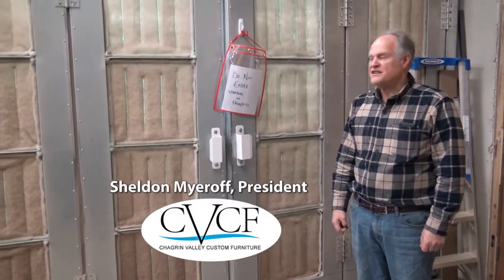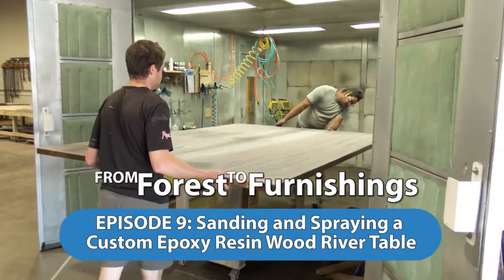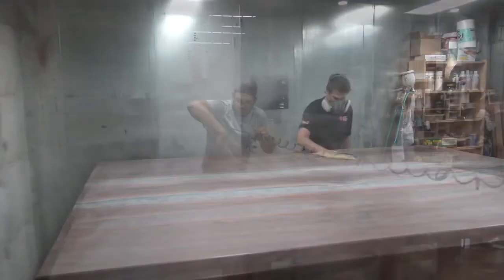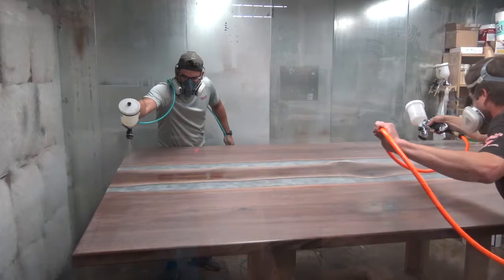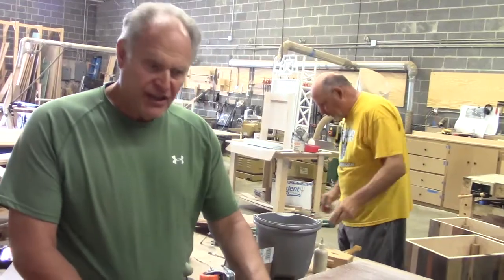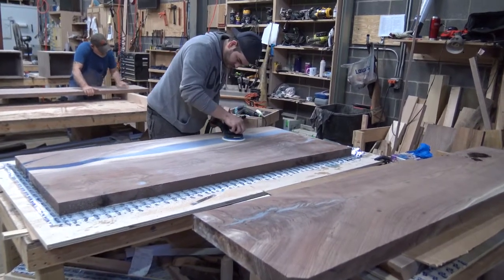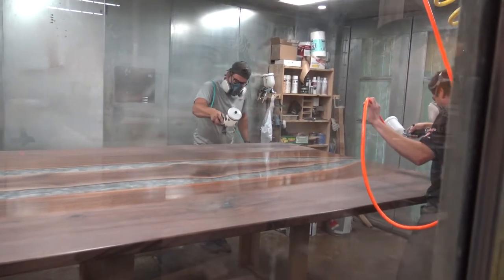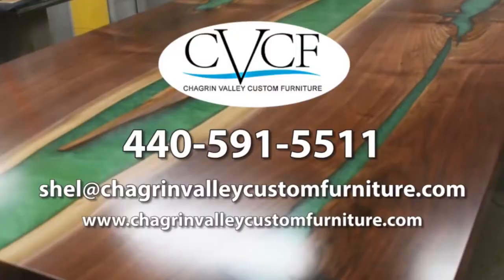Watch How Epoxy River Tables Are Sanded and Sprayed CVCF 2020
In Episode #9 of "From Forest to Furnishings, Sheldon Myeroff, President of Chagrin Valley Custom Furniture, explains the sanding and catalyzed varnish spraying process for a custom epoxy resin and wood river table at his woodworking facility. Chagrin Valley has a large spray room with an air filtration system that removes any particulate matter from the air to keep dust from getting in the wood finish or epoxy. The room is also temperature and humidity controlled. You'll see the precautions the workers take when performing the spraying. You'll also see the artisans sanding the coats between application of the finish. This results in an ultra-smooth, beautiful finish on the wood tabletop.

The custom furniture we make is designed by our customers and handcrafted by the artisans in our Cleveland, Ohio workshop. These beautiful one-of-a-kind pieces are then shipped to homeowners, retirees, restaurants, offices, businesses, hotels and other hospitality industries throughout the continental United States.

Our furnishings include custom epoxy resin river tables, epoxy resin river beds and headboards, epoxy resin desks, epoxy resin wall art, rustic to modern farmhouse tables, barn doors, benches, countertops, shelves and so much more. Visit the "River Tables" page on our website to see a wide variety of projects we've created.

"From Forest to Furnishings" is a series of videos by CVCF. Each one shows you a different phase of the custom furniture making process. We start with the business of harvesting timber sustainably in the rich, diverse forests of Northeast Ohio. We take you through all the stages the wood goes through at the sawmill to make the beautiful, smooth live edge slabs that go into our river tables. Then we follow the wood as it is shaped into the finished epoxy resin table and shipped out to our customers.

Other "From Forest to Furnishings" Episodes
Episode 1: Sustainably Harvesting Lumber for River Tables
Episode 2: Cutting the Lumber Into Wood Slabs
Episode 3: Air and Kiln Drying the Slabs
Episode 4: Selecting Wood Slabs for the River Tables
Episode 5: How Wood Slabs Are Flattened and Planed for River Tables
Episode 6: Wood Slabs Are Carried to the Workshop to Begin the River Table Building Process
Episode 7: Cutting, Sanding and Prepping Wood Slabs for an Epoxy Resin River Table Pour
Episode 8: Watch the Epoxy Resin River Table Pouring Process

For a quote on handcrafting your furniture design and installing it in your home or place of business anywhere in the USA, scan or take a photo of your design and text it to us at , or email to .

To see pictures of some of our most popular epoxy resin and wood river furniture, epoxy colors, legs, embedded items and lights, wood species, and seating choices, go to:

To Submit And Discuss Your Own Epoxy Resin And Wood River Table Design Idea, go to:

Small river tables prices range from $800 – $4,000, and larger river table prices range from $1,800 – $6,500 and higher. River conference table prices start at $4,500. To get ballpark prices on custom furniture

To Learn More About Why CVCF Sells the Highest Quality Live Edge River Tables in America

To see our custom live edge epoxy resin river table gallery

To see pictures of design options for river table epoxy colors, wood species, legs and more

To fill out a form and request an estimate, scroll to the bottom of the following page: